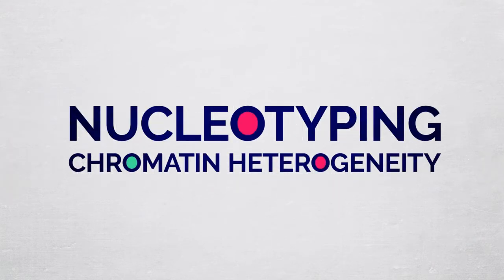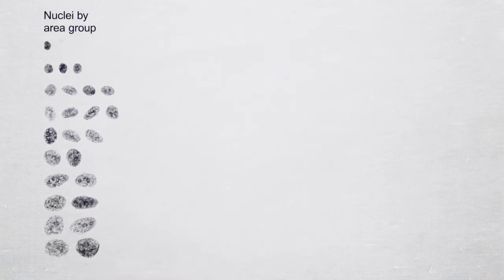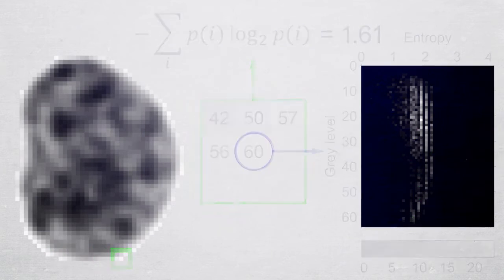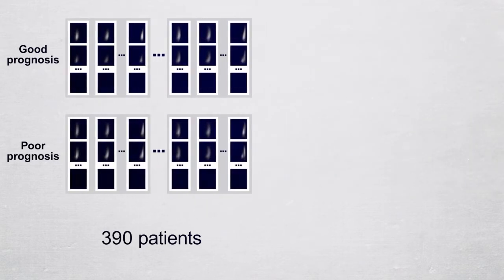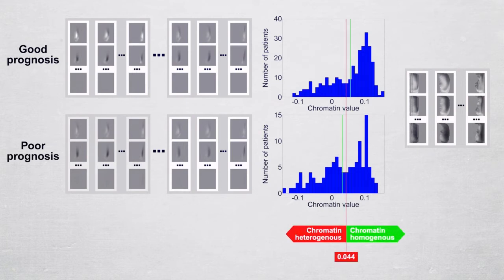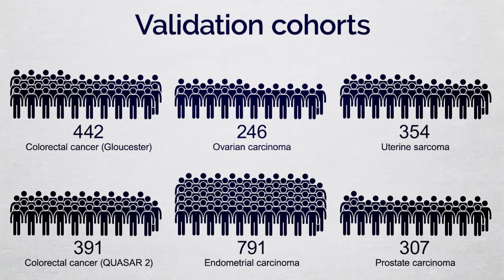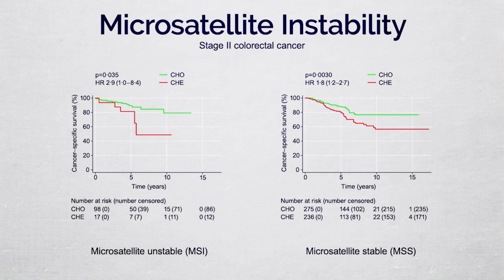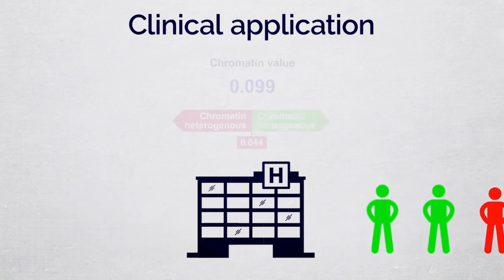Nucleotyping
An assessment of chromatin heterogeneity and a summary of marker validations.